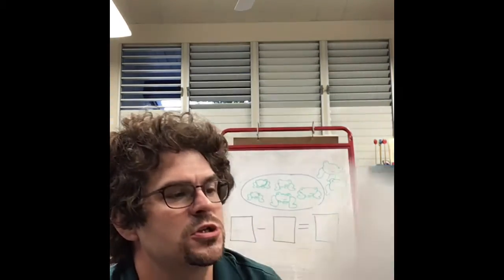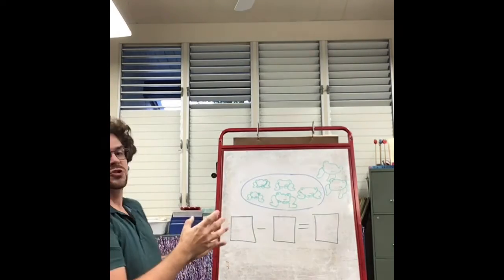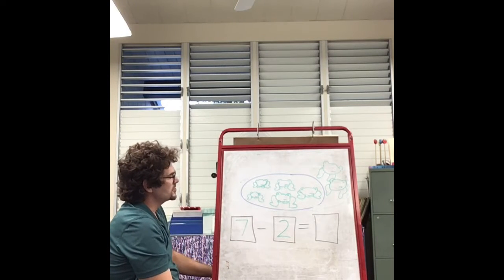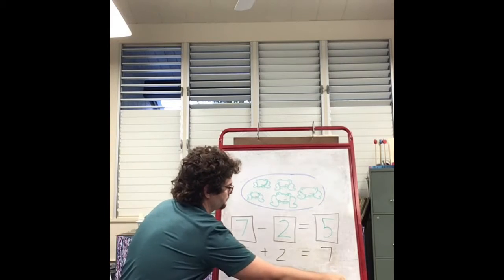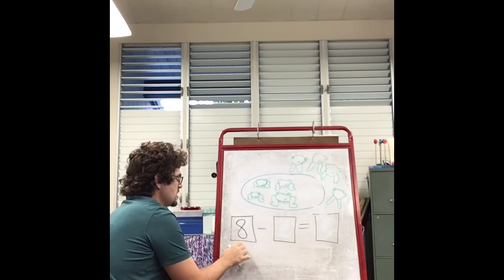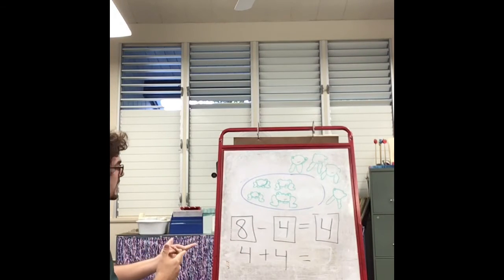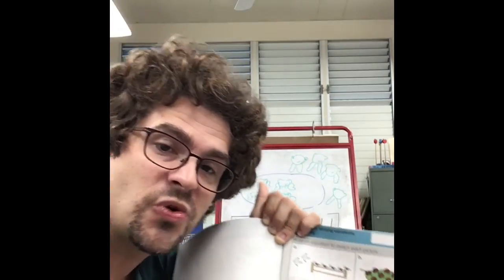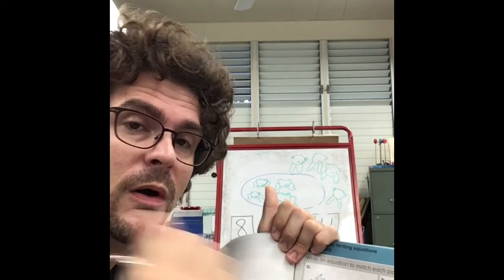1-29-21 Less 8-4 (Writing Take Away Subtraction Equations)